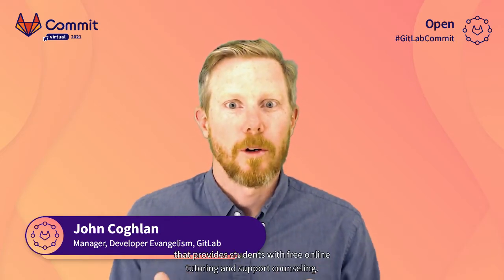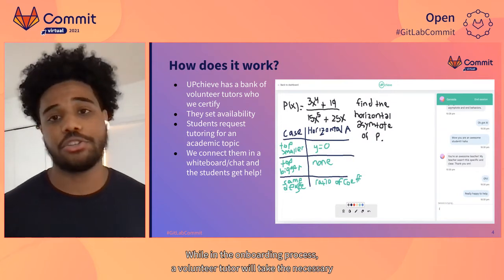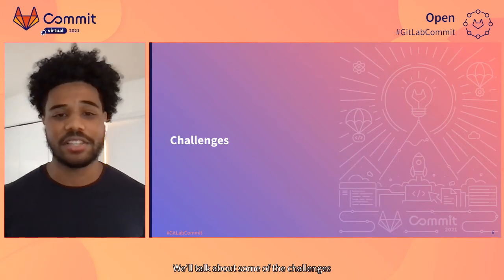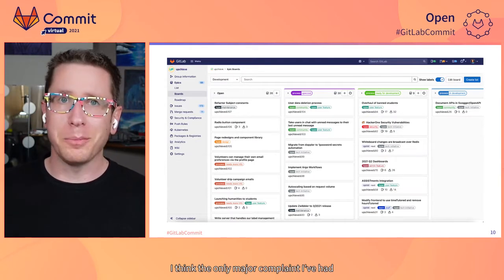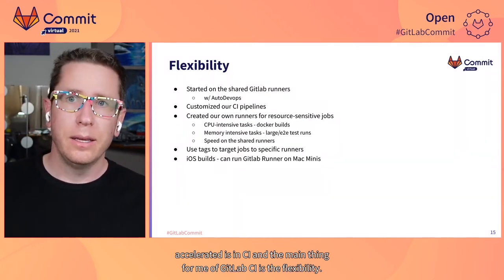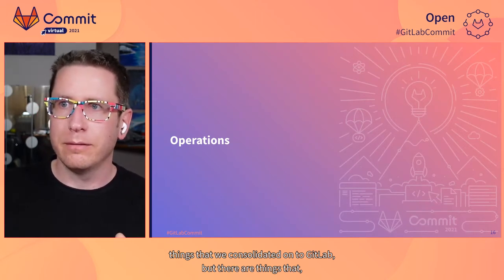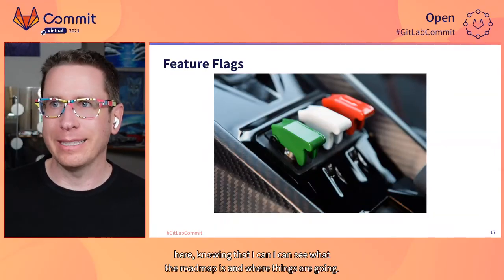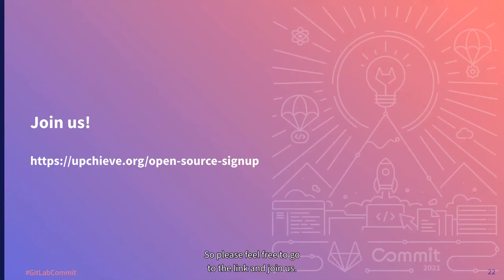Commit Virtual 2021: Using GitLab to Empower Low-Income Youth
Speaker: Dave Sudia, Trey Stevens

At UPchieve, we are using GitLab to bring free, 1:1, 24/7 tutoring to low-income high school students. Despite having a small core engineering team, retaining the open source development model we began with has allowed us to reach far beyond what we would be able to do on our own. Using GitLab, we’ve been able to deploy multiple times per day, up from 1-2 times per week, and we have increased our number of community contributors 4x, including in vital areas where we lack expertise, like security assessment. During this talk, we’ll show how we are using GitLab to power our non-profit edtech and grow our open source community in order to bring educational opportunities to more students around the nation.